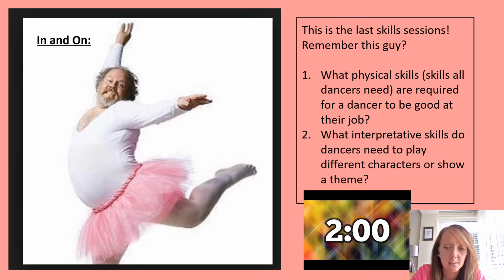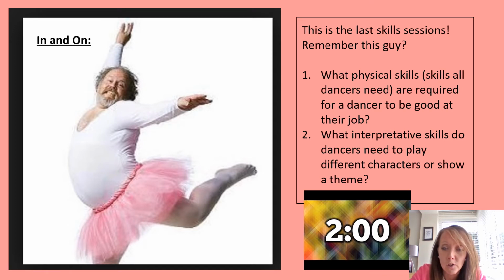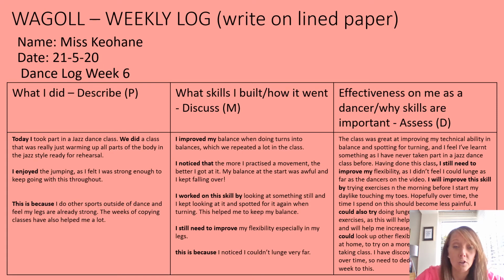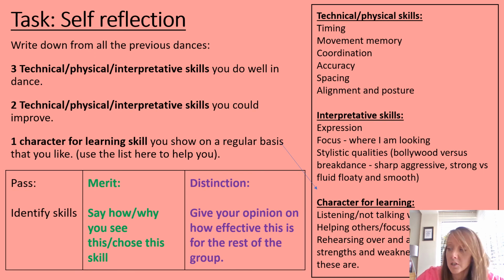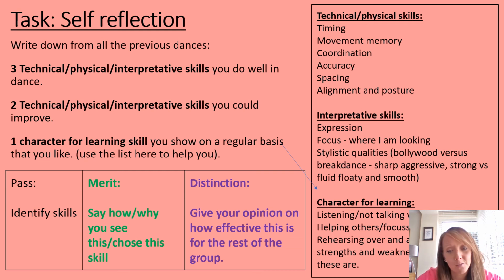Year 10 Y10 BTEC dance - Lesson 6 - Jazz Dance